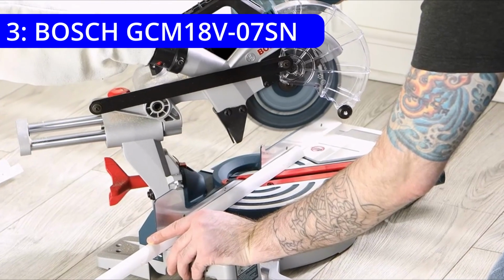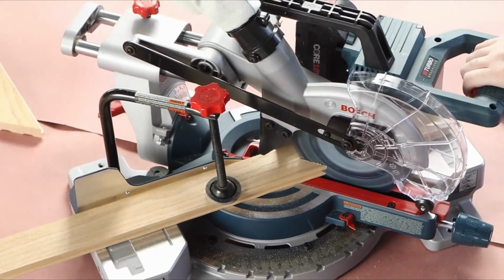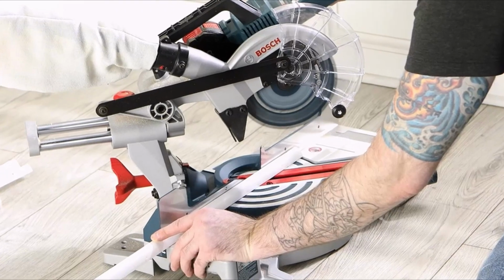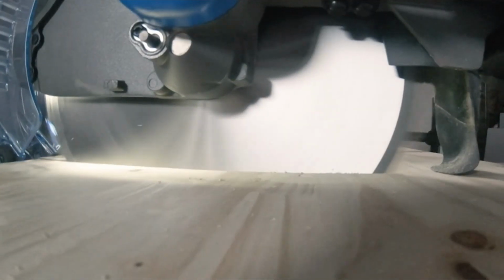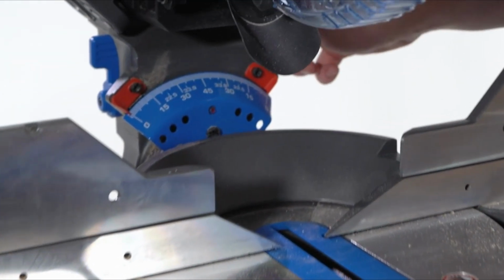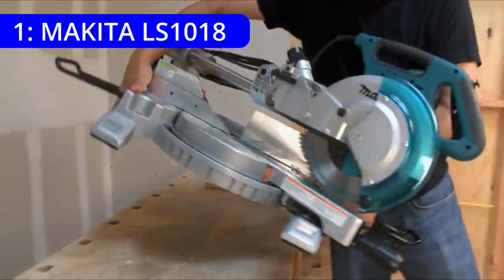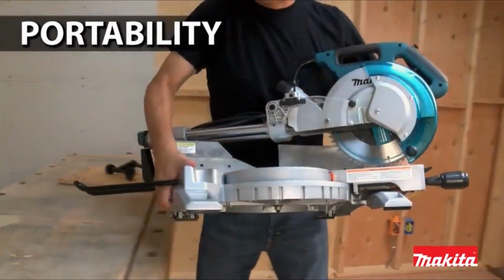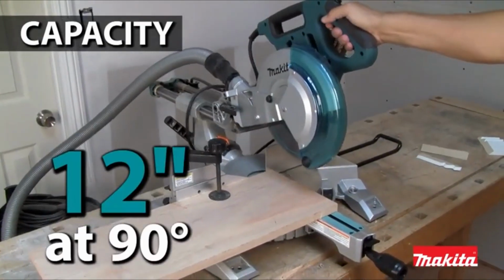Top 3 Best 10 Inch Miter Saw In 2024!🔥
Let's talk about the  Best 10 Inch Miter Saw

Quick Links: ✅✅✅

Introduction

Introducing the Best 10-Inch Miter Saw: Precision in Every CutIn the realm of woodworking and carpentry, precision is paramount, and the choice of tools can make all the difference. Among the essential tools in a woodworker's arsenal, the 10-inch miter saw stands out as a versatile and indispensable companion. Renowned for its balance of power, portability, and precision, the best 10-inch miter saw is a tool that effortlessly combines functionality with efficiency.

Portions of footage found in this video are not original content produced by thetoolsguy. Portions of stock footage of products were gathered from multiple sources including, manufactures, fellow creators and various other sources.

Thetoolsguy is a participant in the Amazon Services LLC Associates Program, an affiliate advertising program designed to provide a means for sites to earn advertising fees by advertising and linking to Amazon.com. As an Amazon Associate I earn from qualifying purchases.